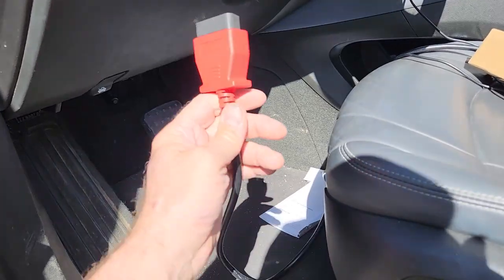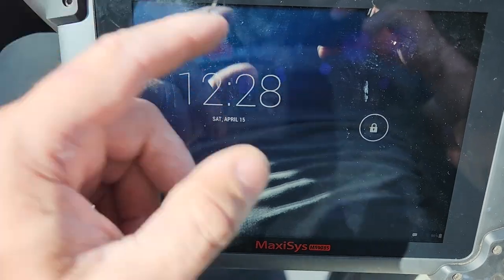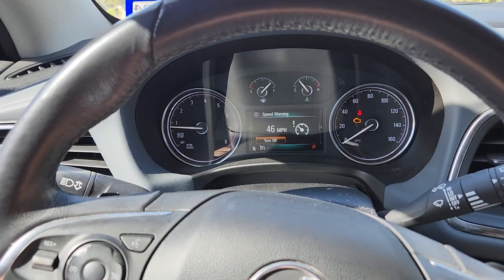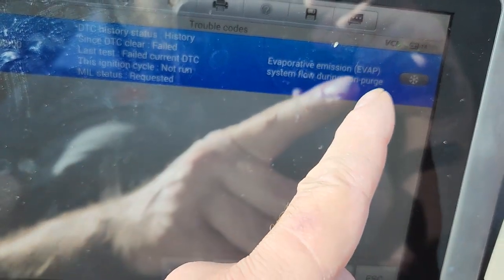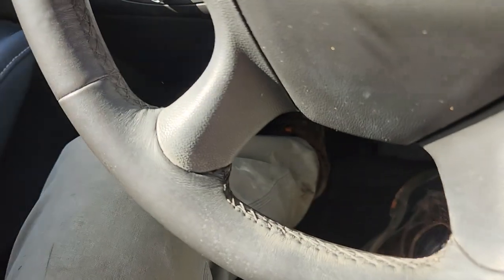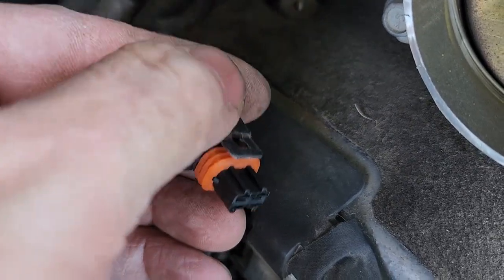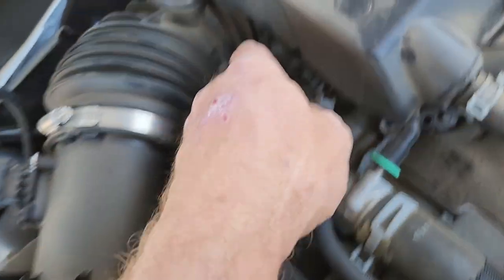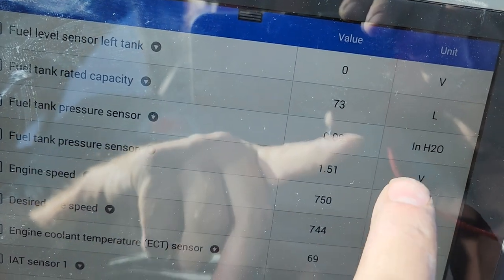How we fixed a Buick Enclave's emissions system in just one afternoon!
CRC Knocker Loose
CRC Brakleen
white oil only absorbent mat
Gray absorb all mat
oil drain caddy for under a lift
camera that I use
microphone that I use
bendy tripod thing
cheap tripod I use
desktop microphone